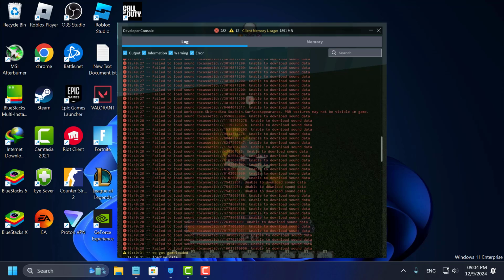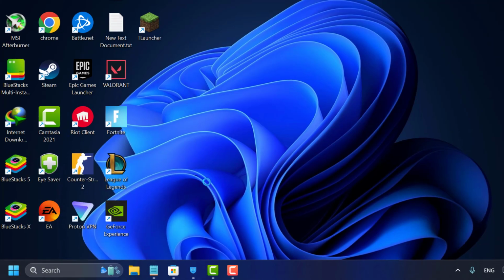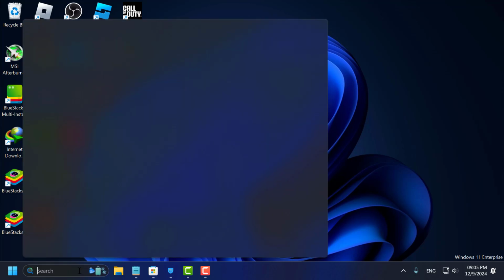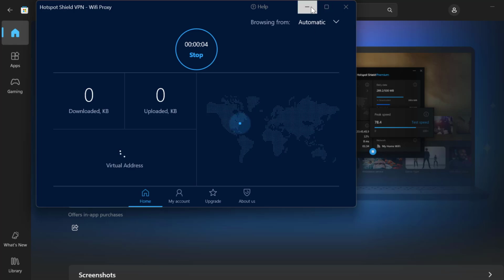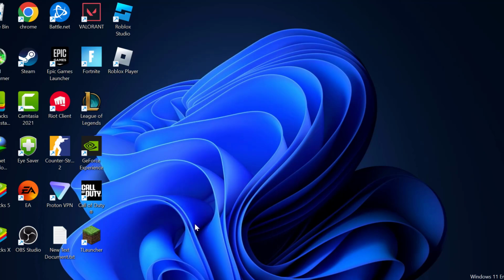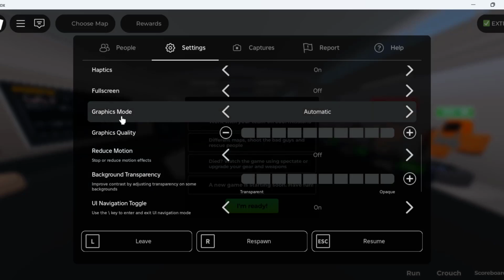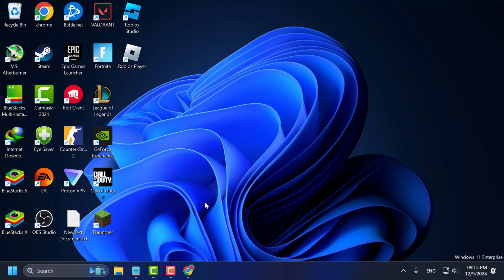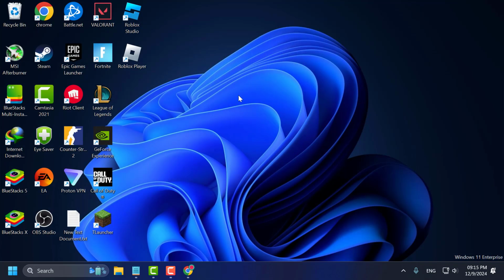How to Fix Roblox Assets Not Loading (2024)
Having trouble with Roblox assets not loading in 2024? This guide provides a 100% working solution to fix this issue.

Run Command:
%localappdata%\Roblox

00:00 Intro
00:08 Method 1
00:39 Method 2
01:07 Method 3
01:56 Method 4

In This VIdeo:
Roblox Assets not loading in game
Game assets not loading.
Assets are not loading
Roblox assets grey and Game taking forever to load
Roblox Assets won’t load
Roblox assests not loading
Assets/Animations/GUI Not Loading
Roblox assets not loading fix